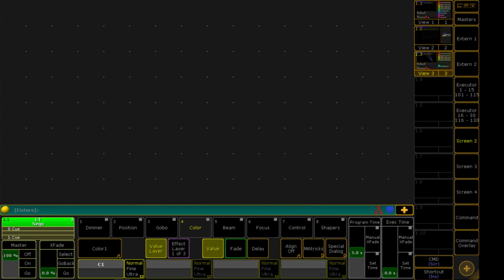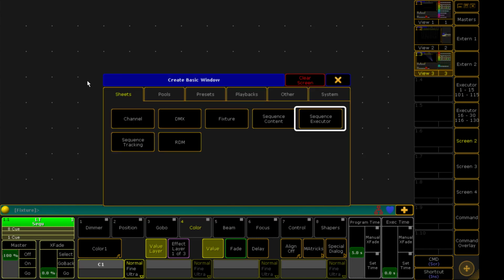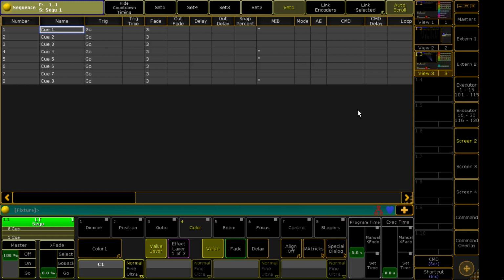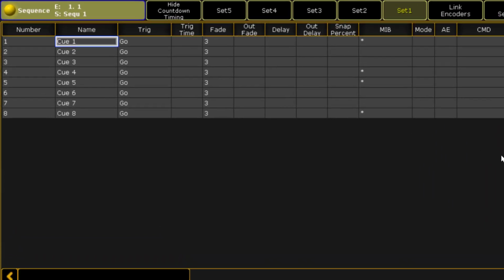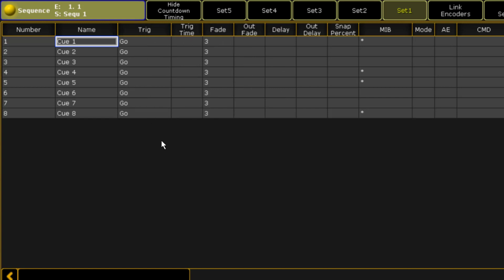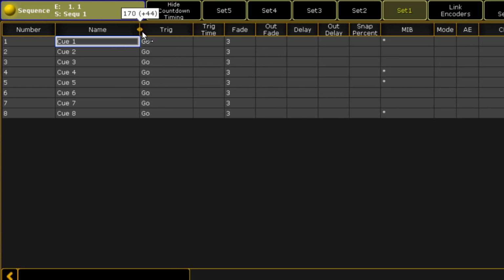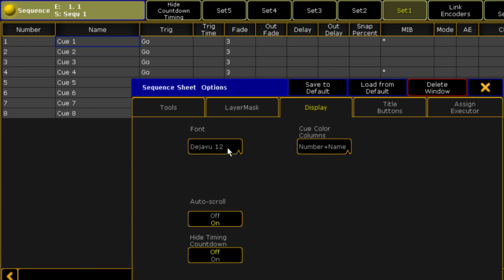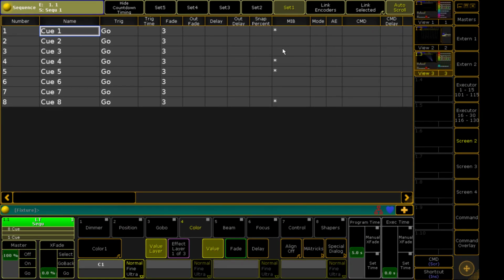e-learning | Seq exec